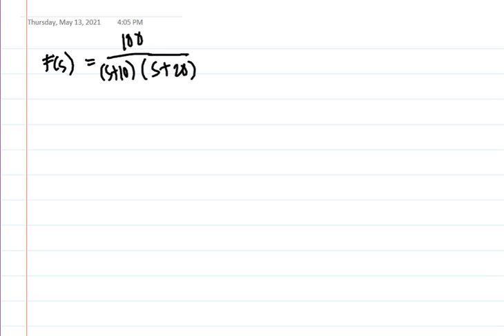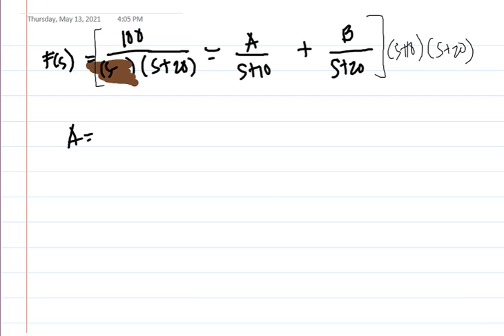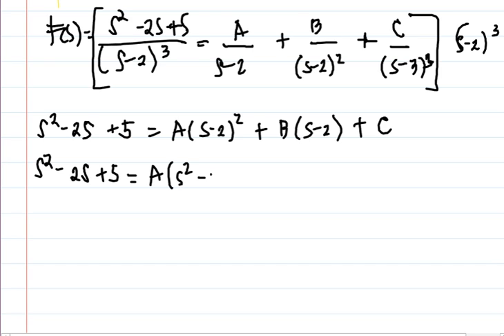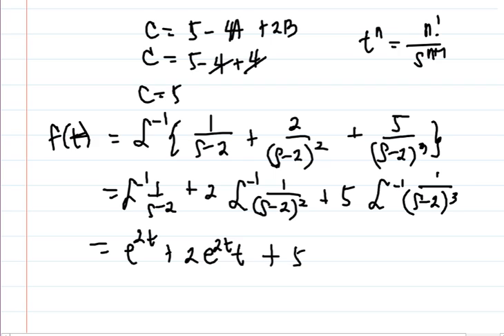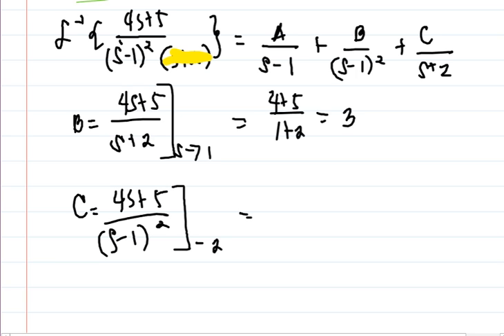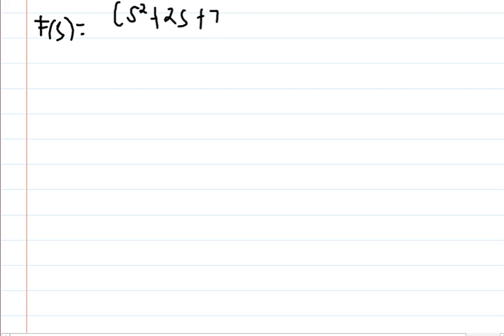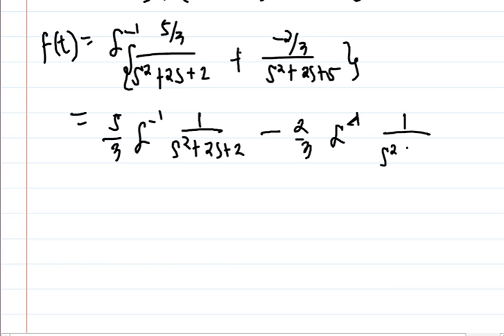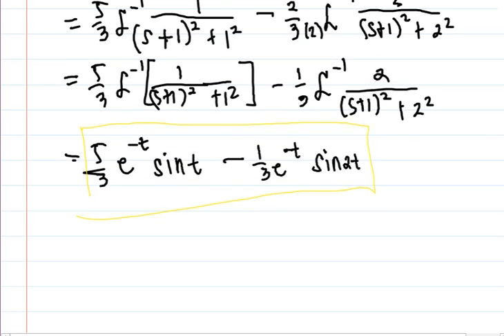Inverse Laplace Transform by Partial Fraction